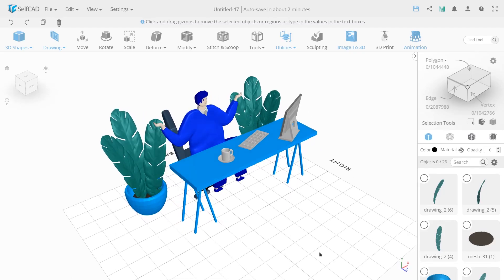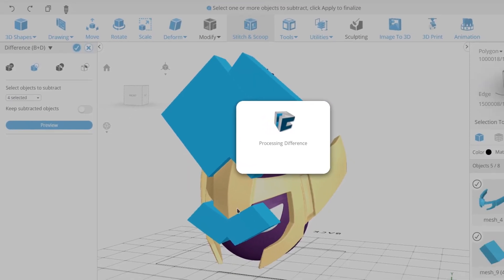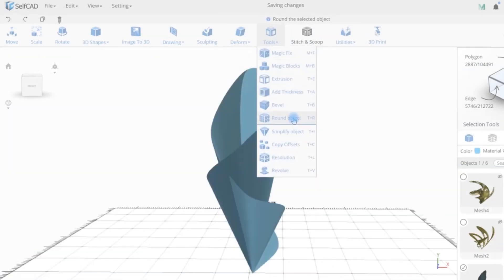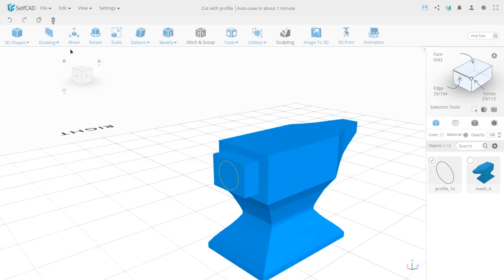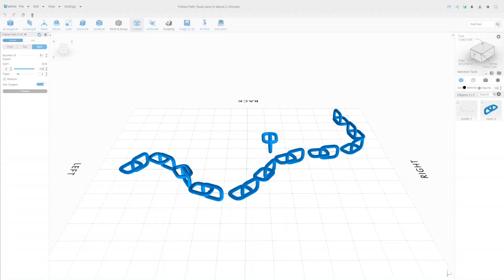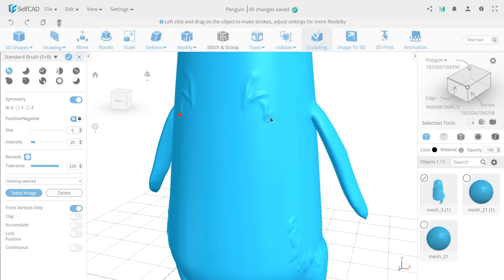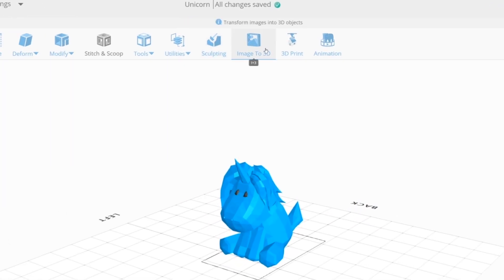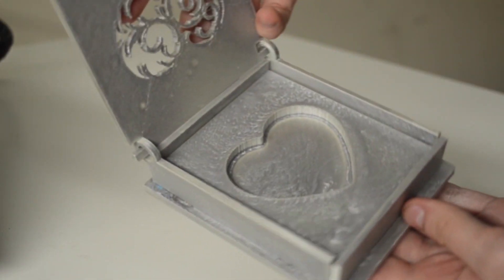SelfCAD Software Overview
SelfCAD is a dark horse among the most popular 3d modeling software. It offers a variety of both technical and artistic tools, which, thanks to the intuitive UI, require little to no training, making it a perfect choice for those who want to get the CAD work done.
Our ultimate goal is to make CAD software accessible not only for professional designers but for everyone, whether you're an enthusiast or a complete beginner.

Who says 3D printing has to be complicated? SelfCAD simplifies the process with our online 3D CAD web application that takes just a few days to master.
Sketch,  model, sculpt, and slice your 3D projects with our affordable, browser-based modeling software that is ideal for both professionals and hobbyists.
SelfCAD is your single-source solution for 3D printing and modeling — from concept to completion.
SelfCAD is a user-friendly online 3D modeling and printing software. Are you a beginner trying to wrap your head around the complexity of 3D modeling? Or an experienced modeler looking for an accessible 3D software that can do the work without the high cost?
SelfCAD is a perfect solution for both the professional and hobbyist who just want to get a CAD job done.
SelfCAD is made for makers, by makers.  With powerful and comprehensive 3D sketching and 3D modeling tools you can create new models, fix geometry, and slice models for print directly within the software without any need for additional downloads.
SelfCAD is a great way to edit files from online 3D CAD repositories - just import over 20+ file types and use our intuitive editing tools directly on the mesh!
You can also import your SelfCAD models directly into MyMiniFactory!